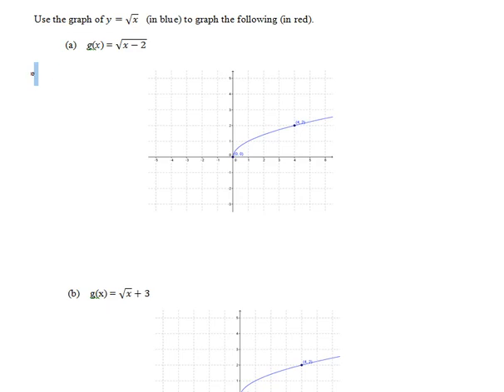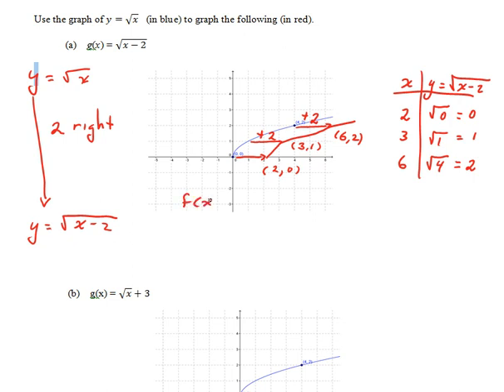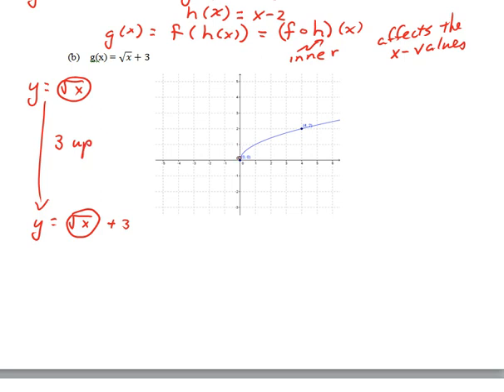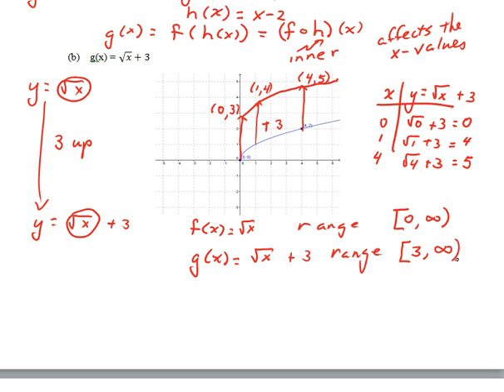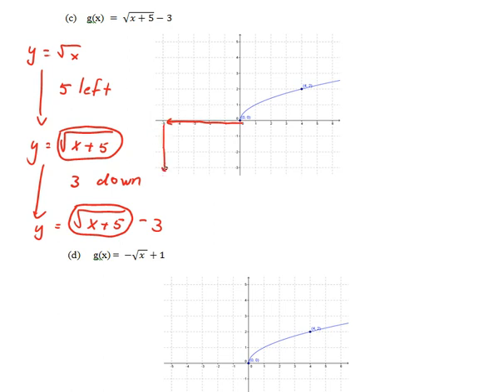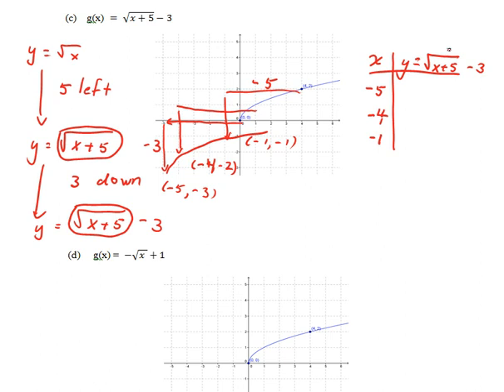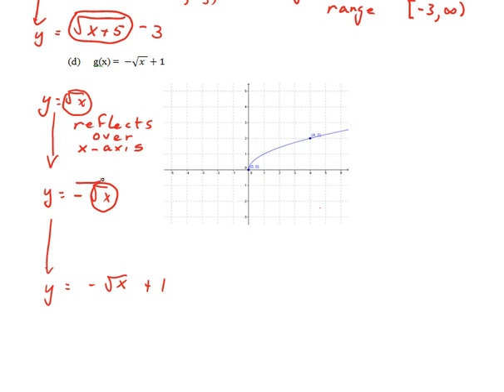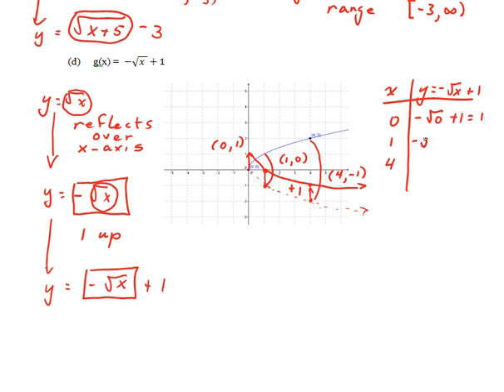Transformations of the Basic Square Root Function